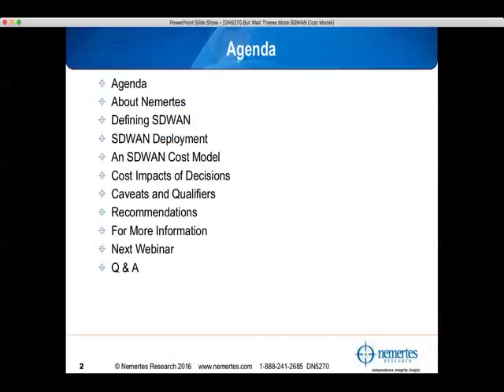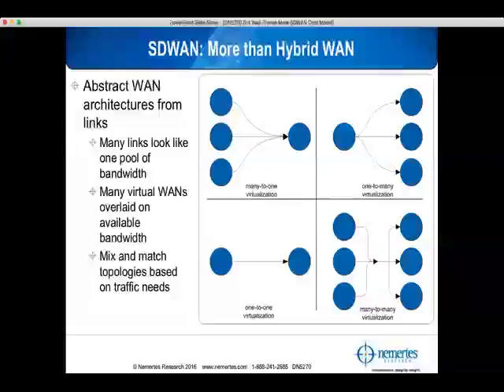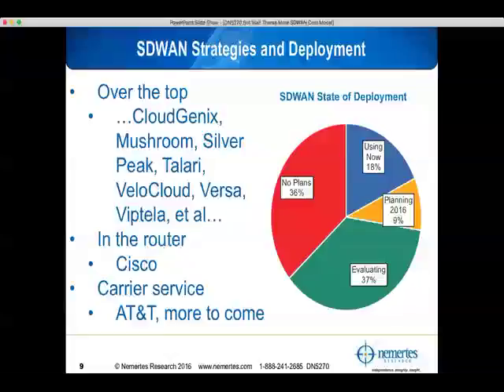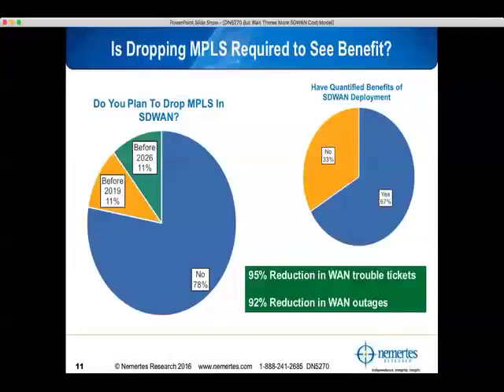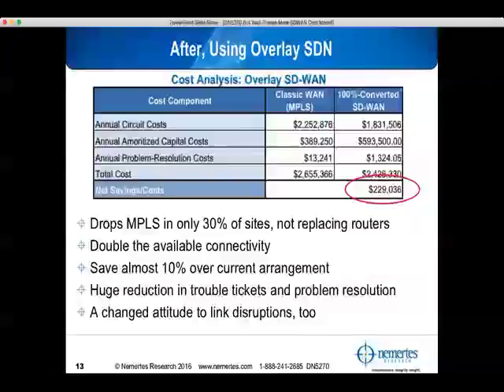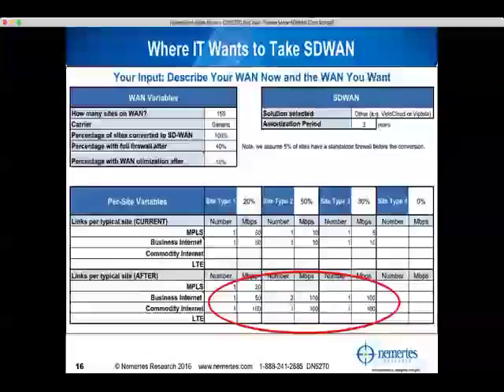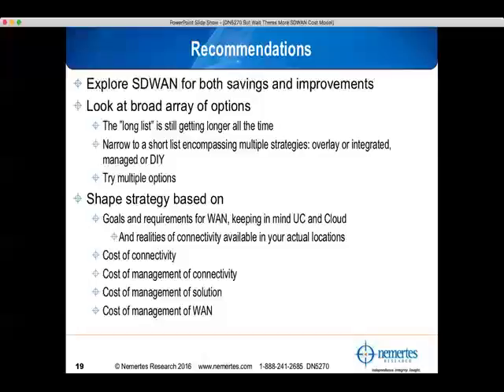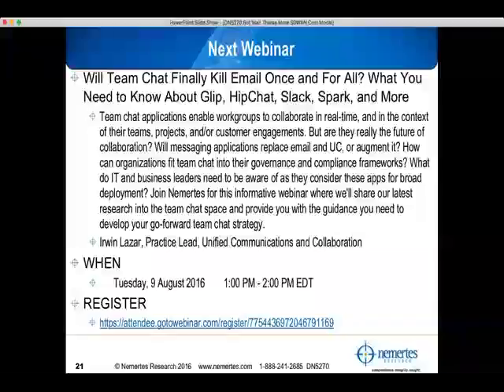But Wait There's More! The SDWAN Cost Model (June 14, 2016)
You've heard about the impact SDWAN can have on WAN spending, particularly of large networks. But link cost reduction is not the only value organizations get, and not the only factor in understanding the true costs and returns on using SDWAN. Nemertes CIO John Burke explores the business benefits of SD-WAN deployments through the lens of our SDWAN cost model, based on our 2016 research.

Premiere Date: June 14, 2016
Nemertes is a research-based advisory and strategic consulting firm that analyzes the business value of emerging technologies. Since 2002, we have provided strategic, client-centric recommendations based on data-driven operational and business metrics to help organizations deliver successful technology transformation to employees and customers. Simply put: Nemertes’ better data helps clients make better decisions.